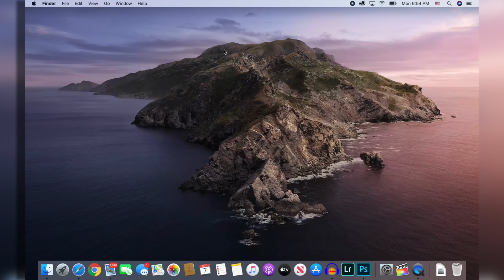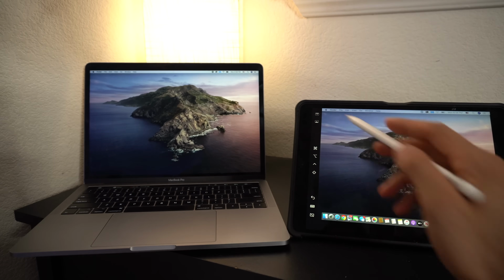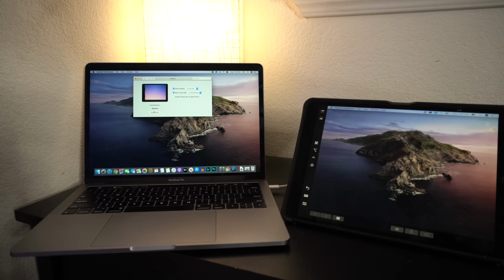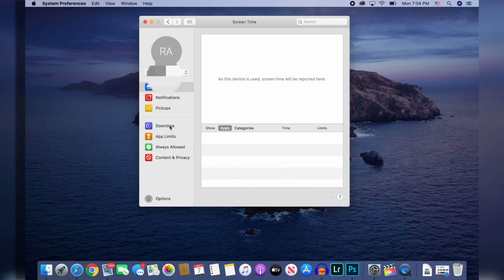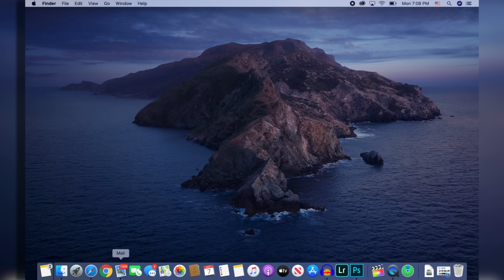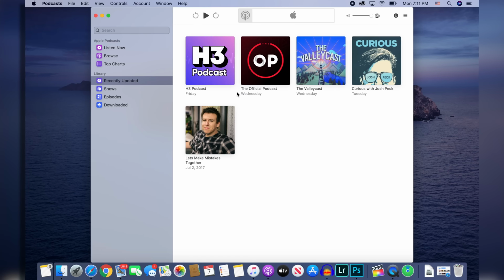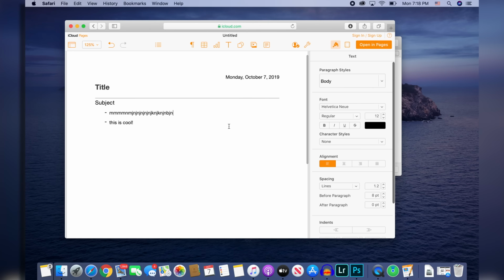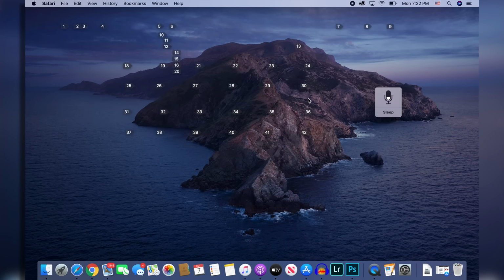macOS Catalina: Top 10 FEATURES We Love!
The best of the best on macOS Catalina review of the best features and tips to know.
My MacBook Accessories

The best C Hub Adapter

MOSISO Laptop Sleeve